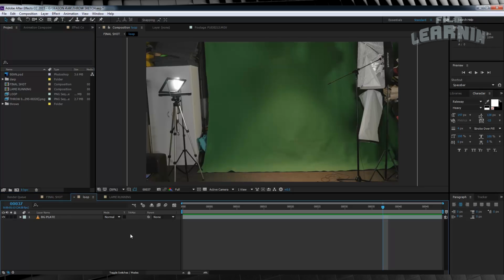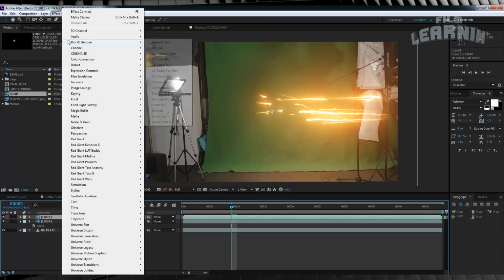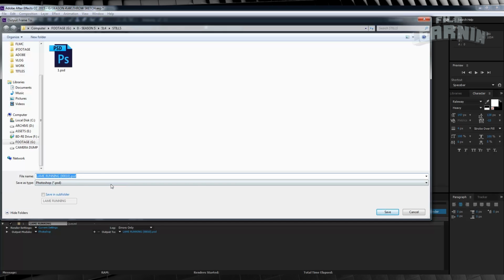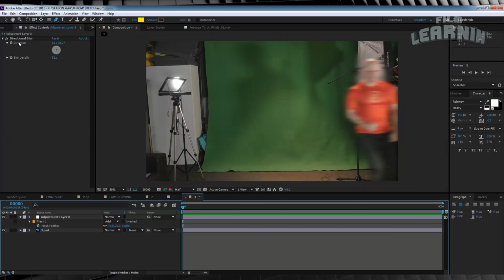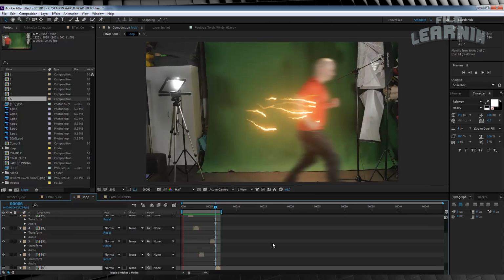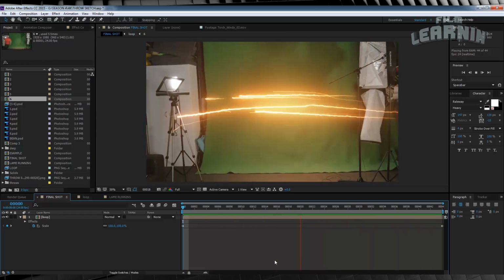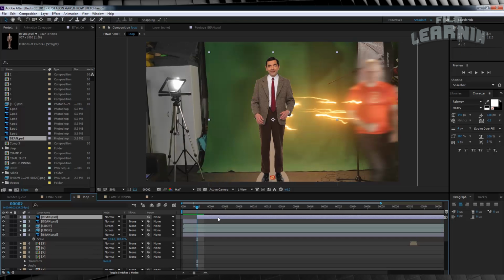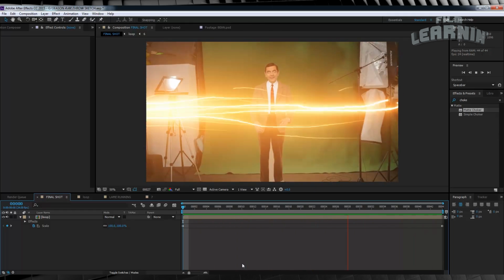Flash Lightning Loop After Effects Tutorial! | Film Learnin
Today we finish our Lightning Throw effect by recreating The Flash Lightning Loop in Adobe After Effects using STRIKE!

All are PNG sequences compatible with After effects, Premiere Pro, Final Cut, Hitfilm, and Sony Vegas.

20% Annual subscriptions code: MAHGAWD_ANN